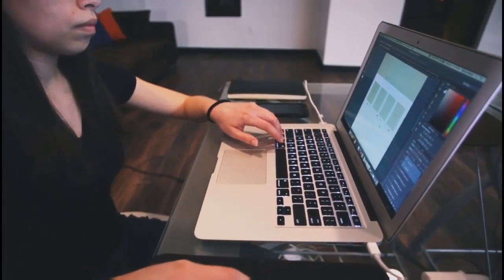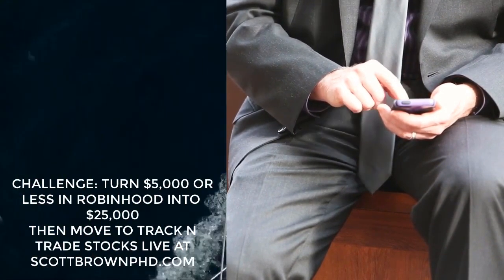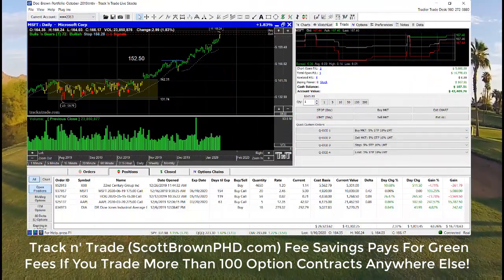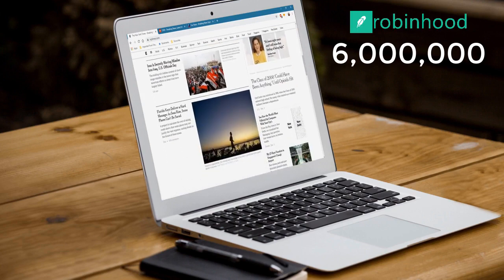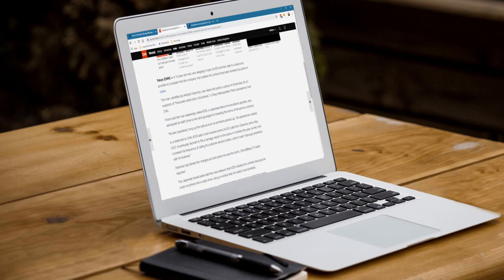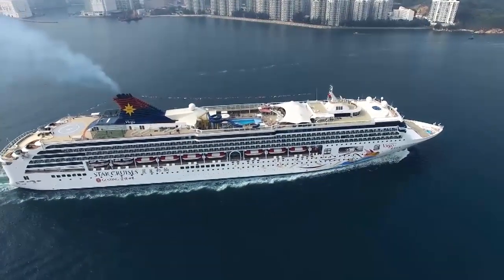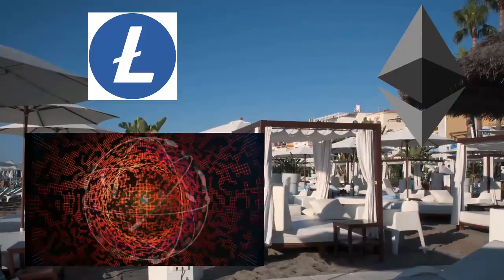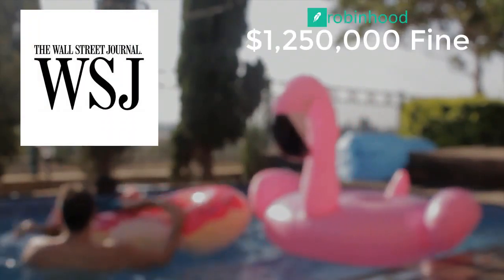Acorns Vs M1 Finance Vs Robinhood Vs TDAmeritrade Vs Gecko Software Stock Investing Apps Reviewed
I have explained Acorns vs M1 Finance. But when it comes to M1 Finance vs Betterment which stacks up? How about M1 Finance vs Robinhood. Maybe you have asked yourself the question, "is M1 Finance legit?" And maybe like a squirrel saving acorns you are using the acorns app. Here is a strategy and rationale to selecting a stock brokerage.